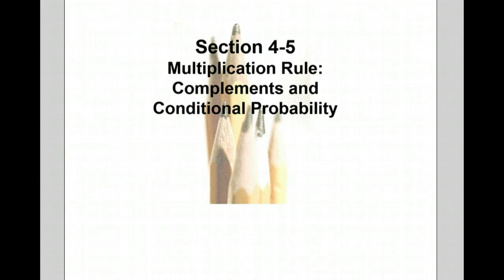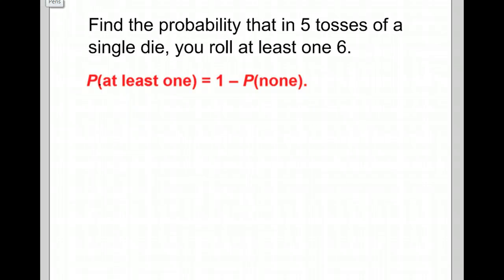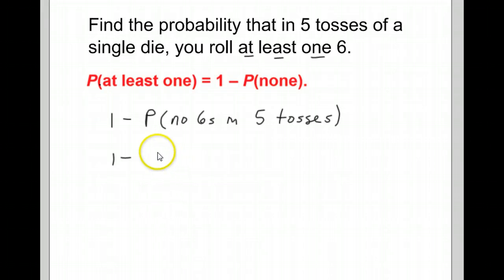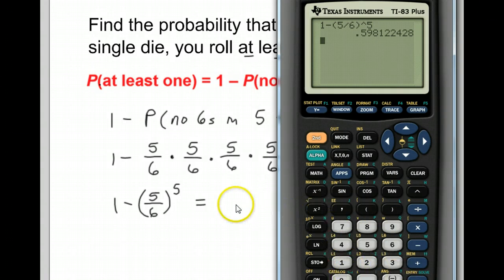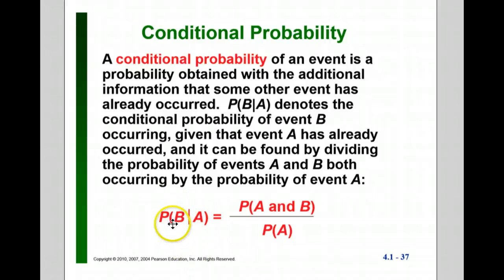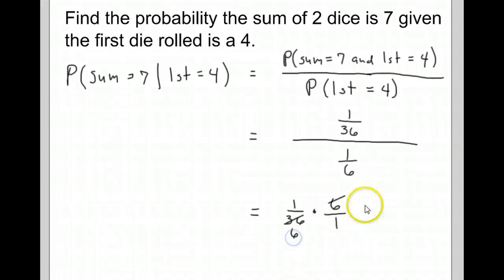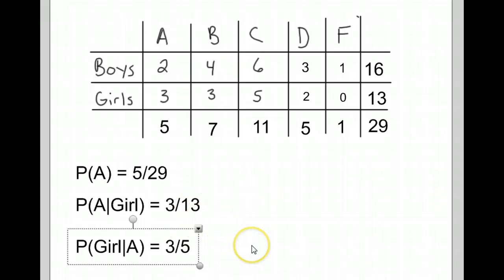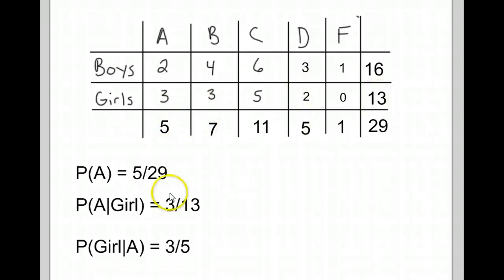4.5 Notes At Least One and Conditional Probability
Finding At least 1 probailities and conditional probabilities.